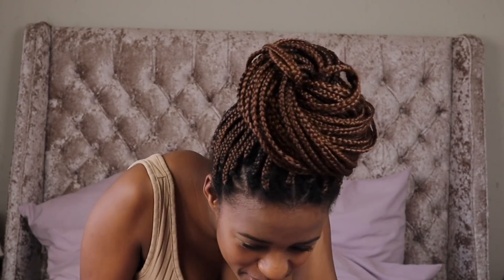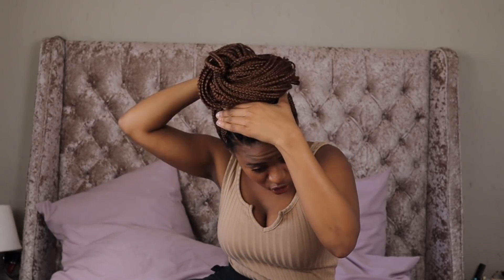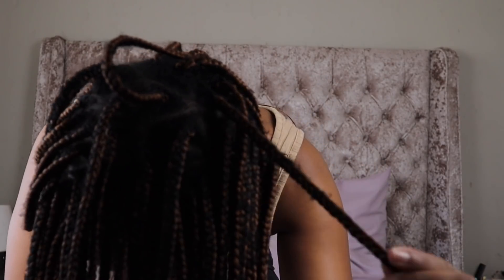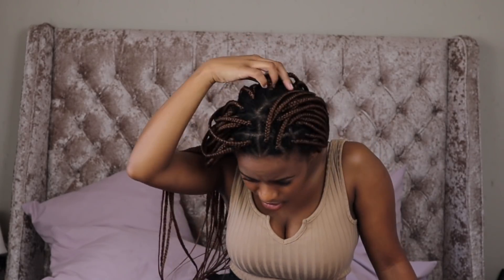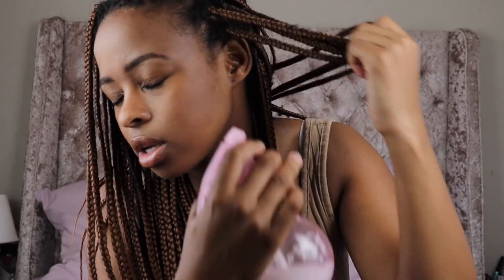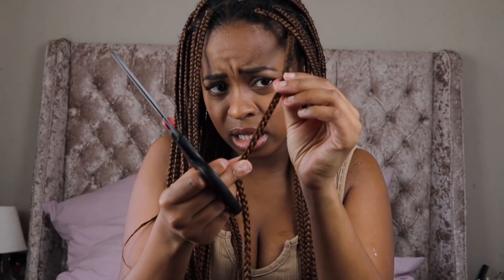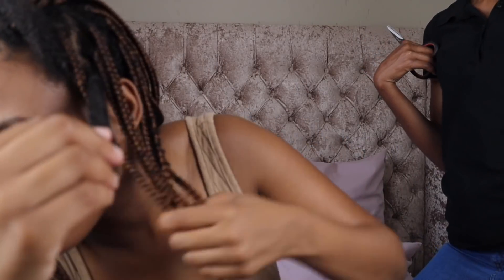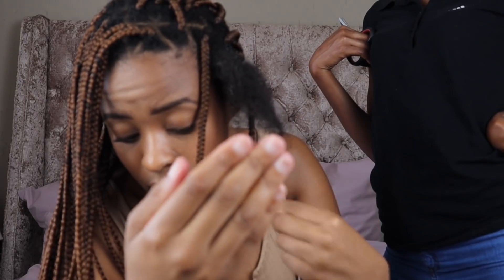HOW TO UNDO BRAIDS + 4 WEEKS HEAT FREE BRAIDS UPDATE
Hello guys. This video shows you a method that you can use to undo your braids to avoid breakage. Hope you try it and let me know how it goes.